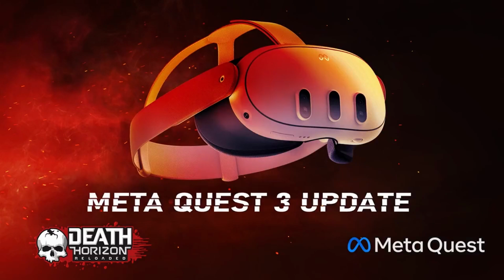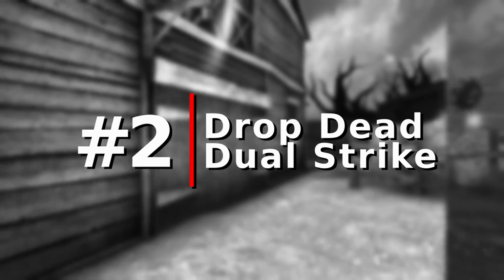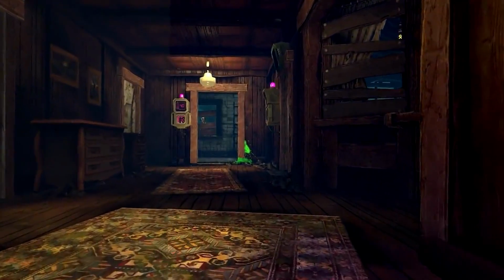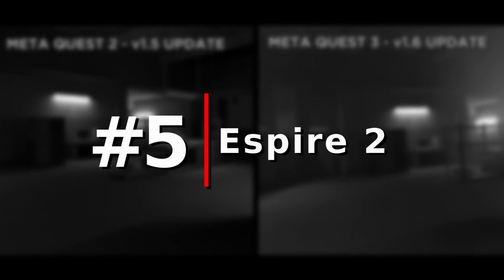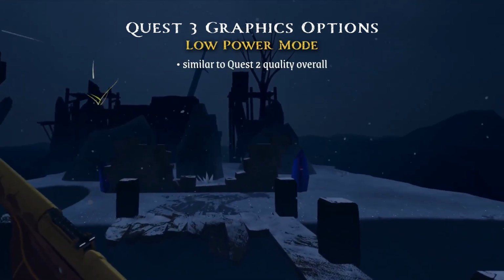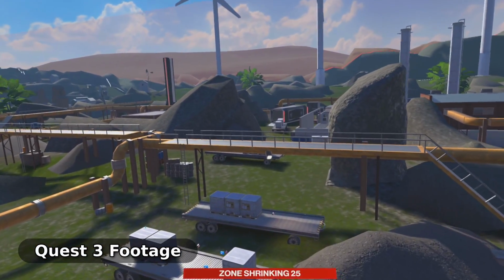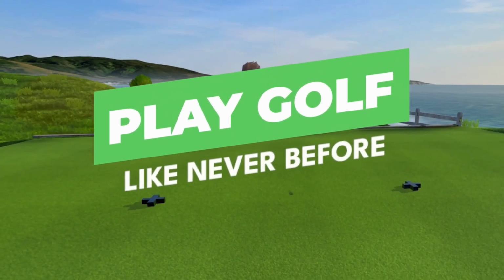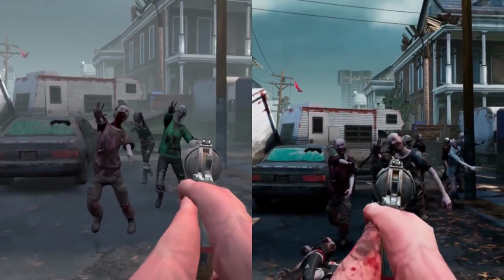The 12 Best Quest 3 Game Updates | Meta Quest 3 Enhancements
To date, over sixty Quest games have gotten updates to take advantage of Meta Quest 3's power and features. Originally, this video was going to list them all, but not all of them are worth checking out. I dove into dozens of these games and this list is of the best ones worth checking out.

00:00 Not Every Quest 3 Update Is Great
00:52 Genotype
01:36 Drop Dead: Dual Strike
02:16 Drop Dead: The Cabin
02:58 Red Matter 2
03:33 Espire 2
04:10 The Light Brigade
04:49 Sponsor: Polyarc Games with Quest Discount Code
05:16 Into The Radius
05:44 Population One
06:20 The 7th Guest VR
06:58 Pistol Whip
07:37 Golf+
08:08 The Walking Dead: Saints & Sinners chapter 1

Live Open Mike is a virtual reality gaming channel with list videos, VR game reviews, VR gameplay footage, and VR gaming news. For full VR livestreams, check out Live Open Mike on Twitch